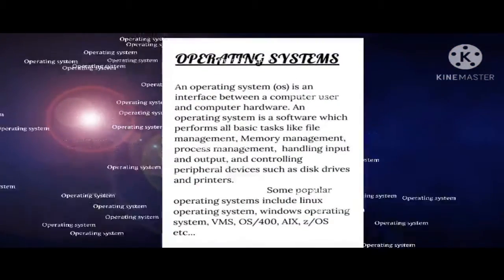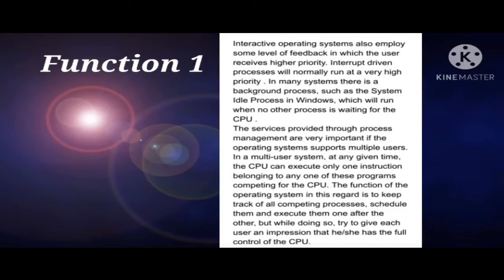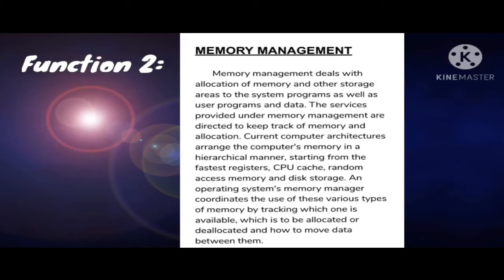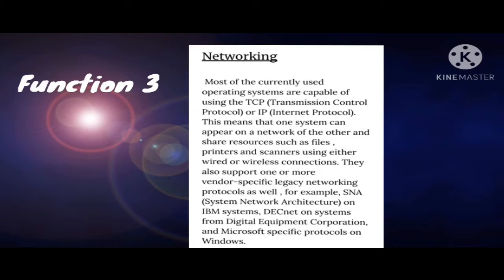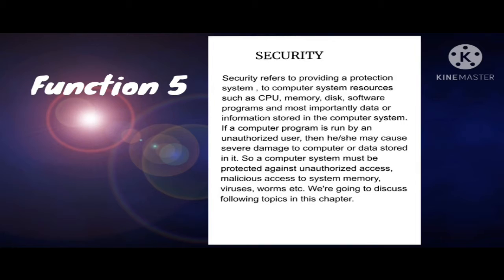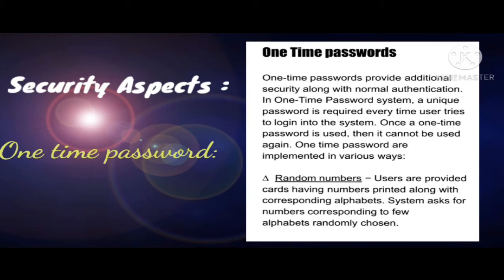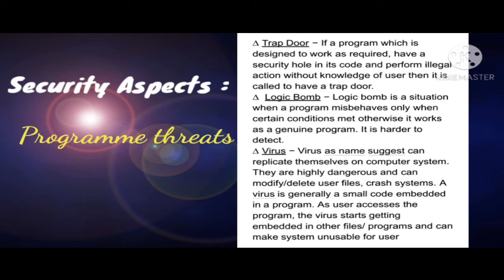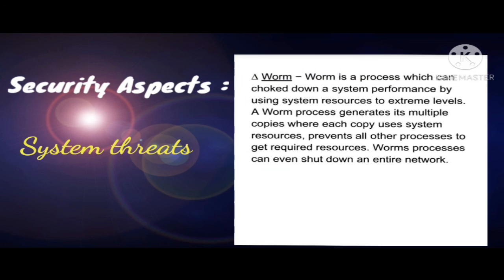Assignment No 5 | Operating System | General Informatics | Yuvakshetra